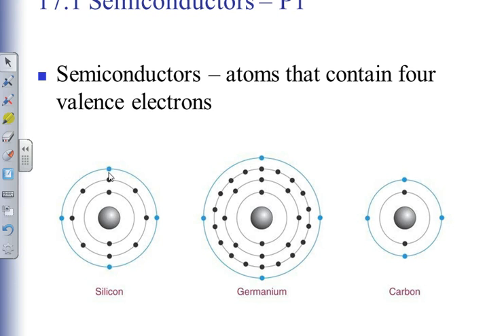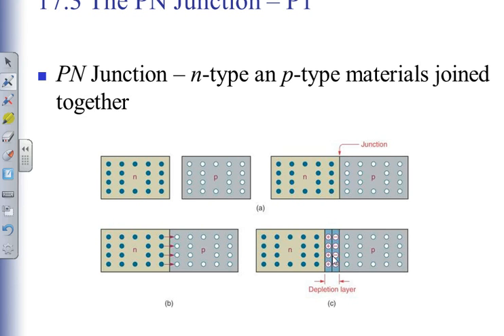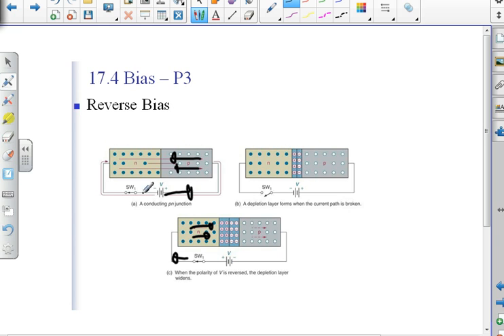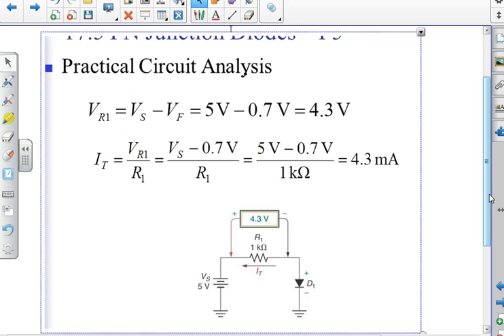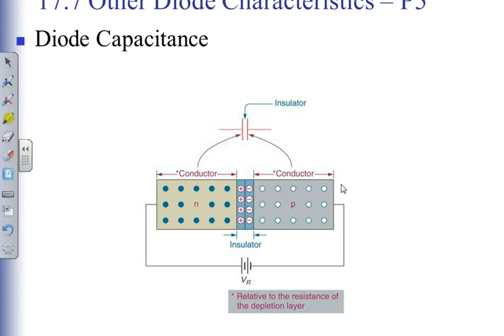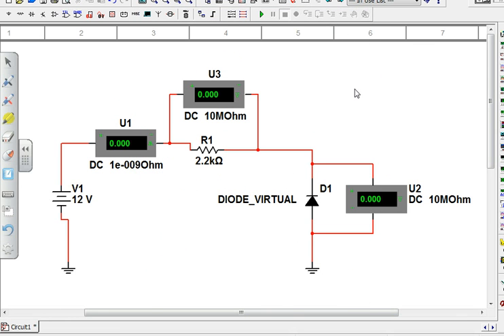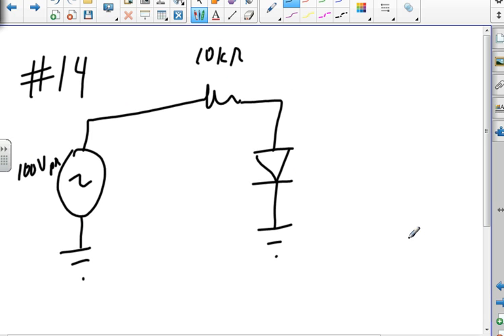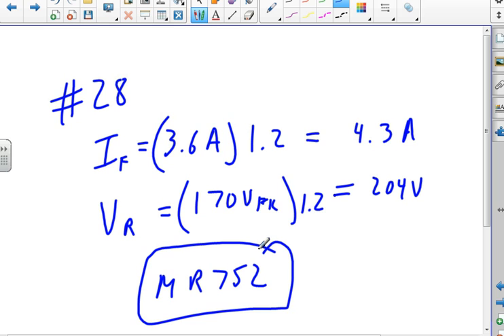Electronics Devices Chapter 17 day 1